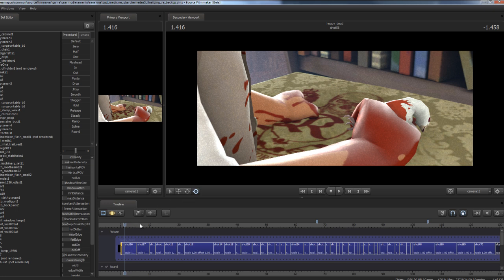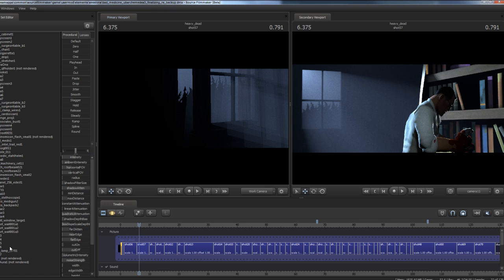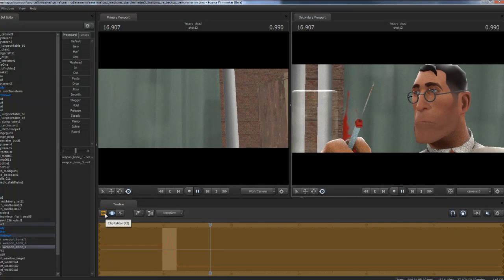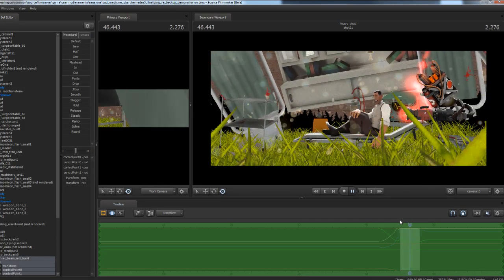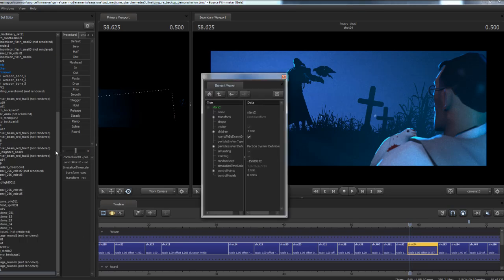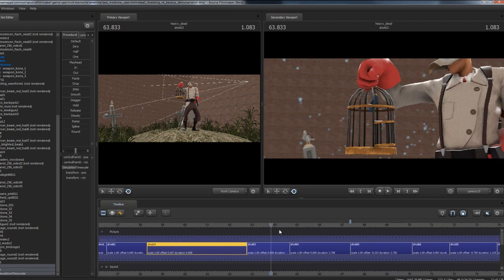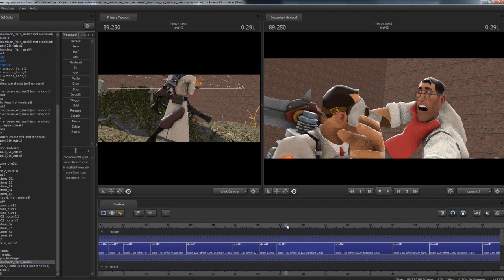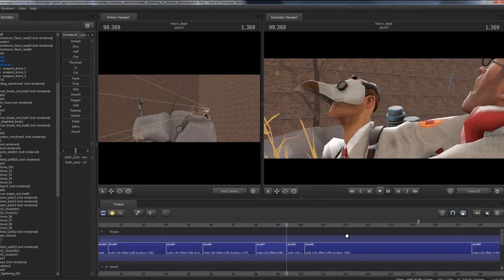Bad Medicine : Behind the Scenes